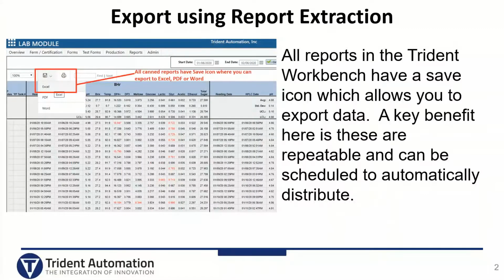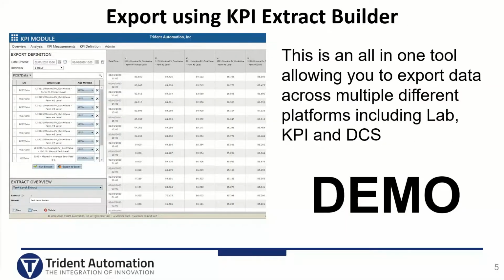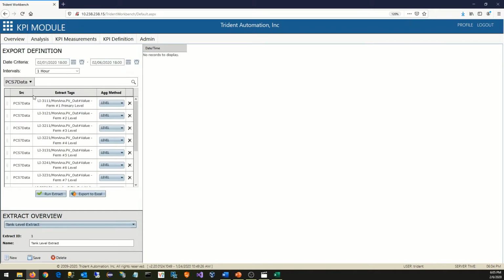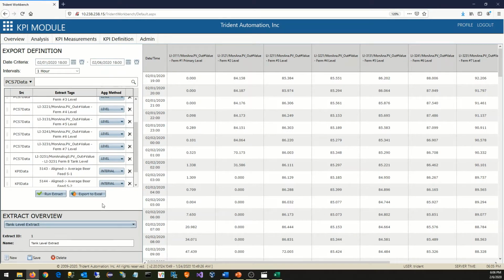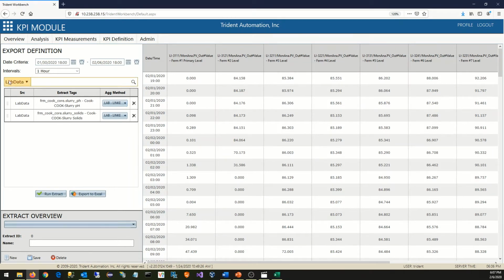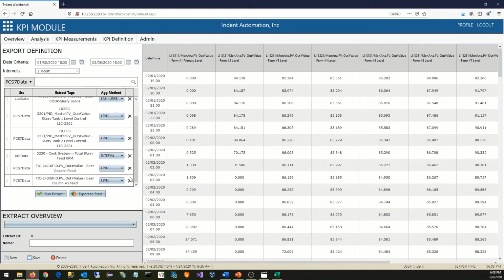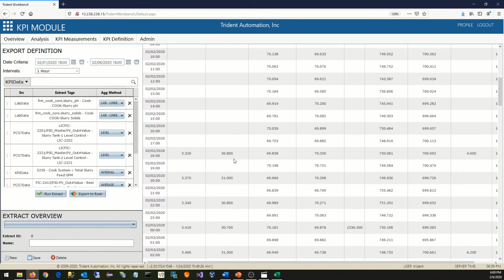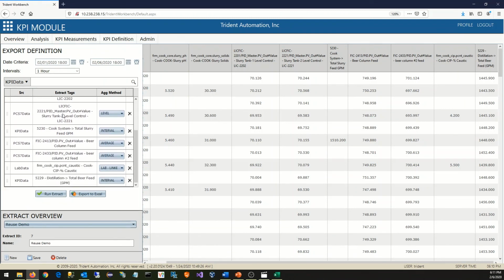Technical Journal: KPI Data Extract Builder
How to export data from the Trident Workbench. Specifically we want to cover the KPI Data Extract Builder which allows you to export data across the Lab, KPI and DCS and save those extract definitions for future reference.
There are 4 core ways to export data into Excel from the Trident Workbench with the KPI Data Extract Builder being the most robust. With these methods, every single data point within the Trident Workbench system can be systematically extracted from the system.